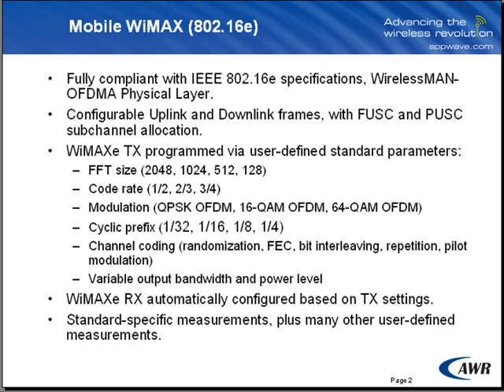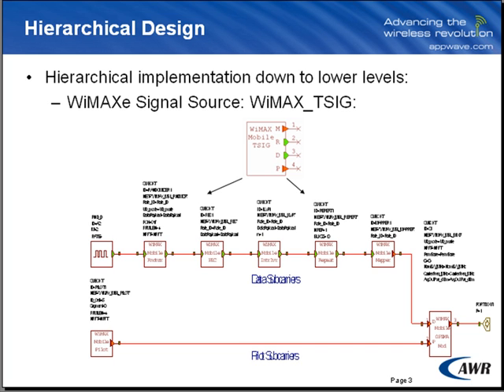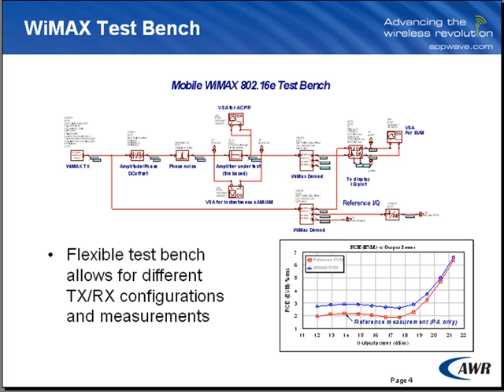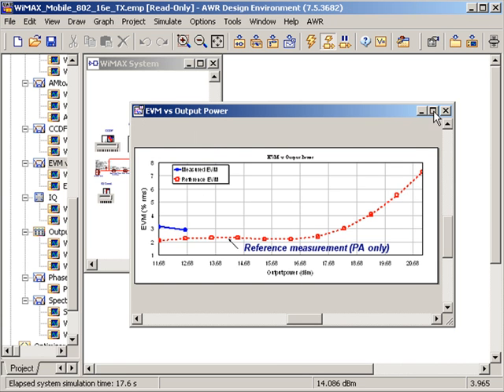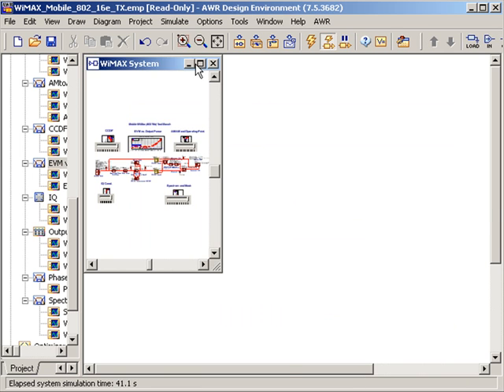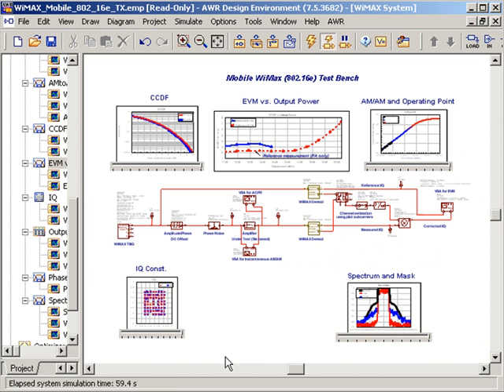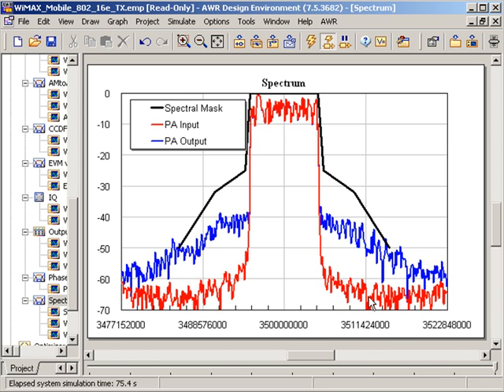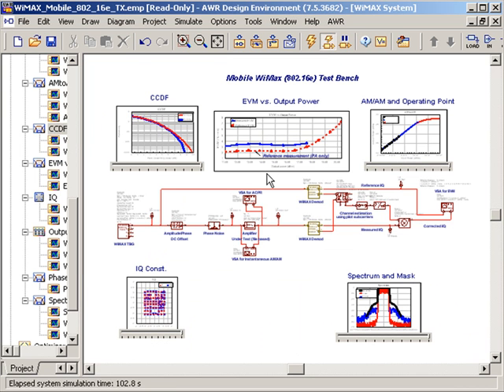Design Example: WiMAX in VSS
This video shows the use of the VSS WiMAX library.